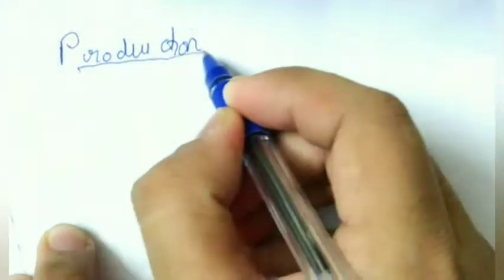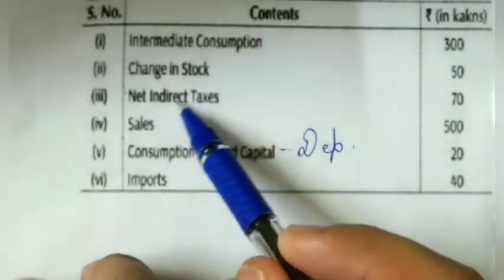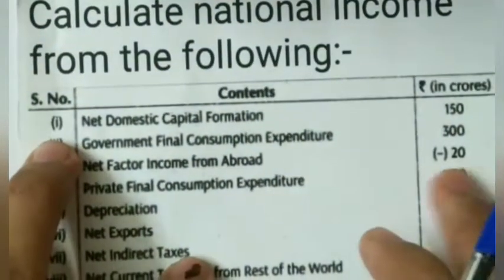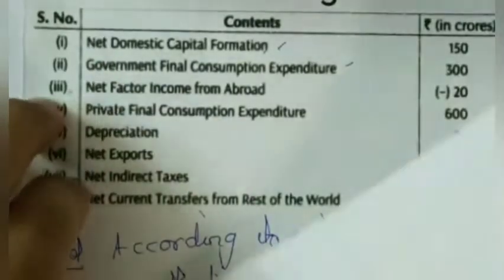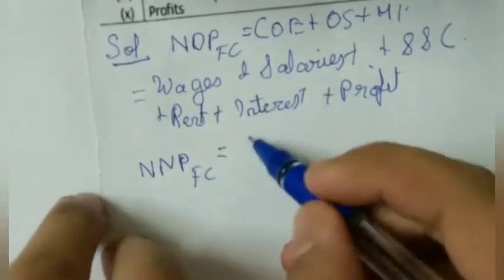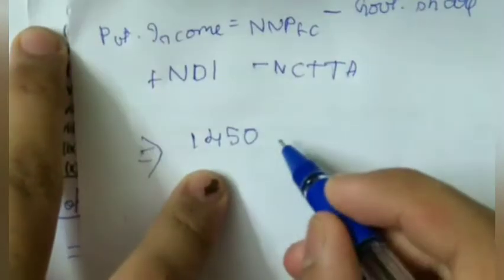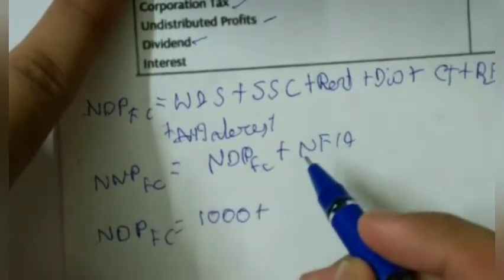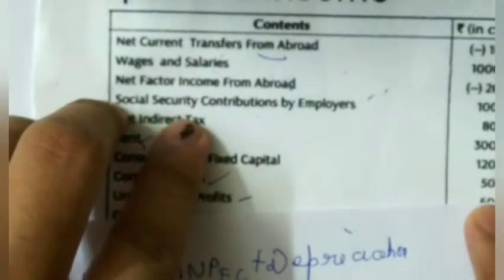Macroeconomics: Lecture-4: NUMERICAL ILLUSTRATIONS ON NATIONAL INCOME MEASUREMENT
In this lecture we will solve some numerical questions on national income measurement